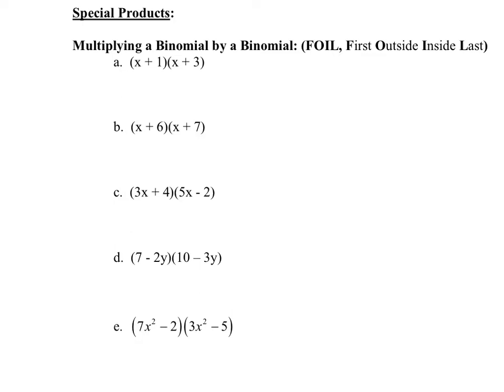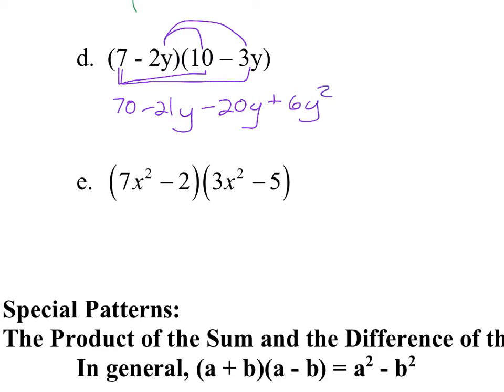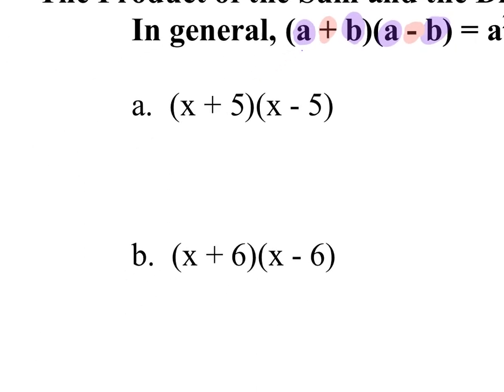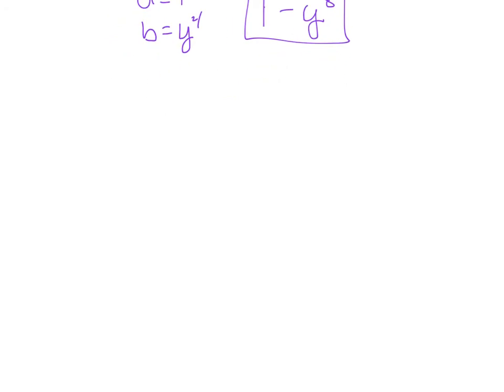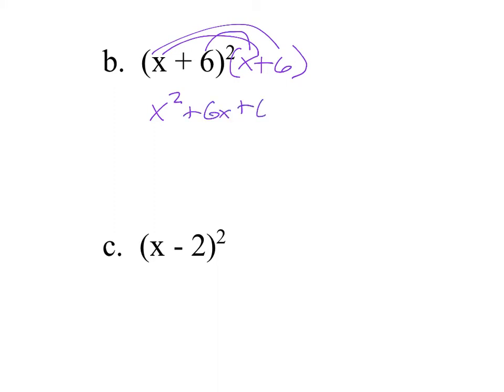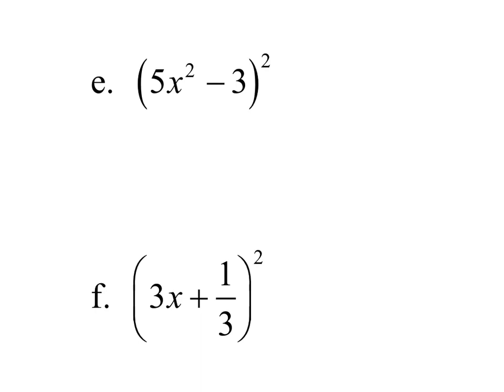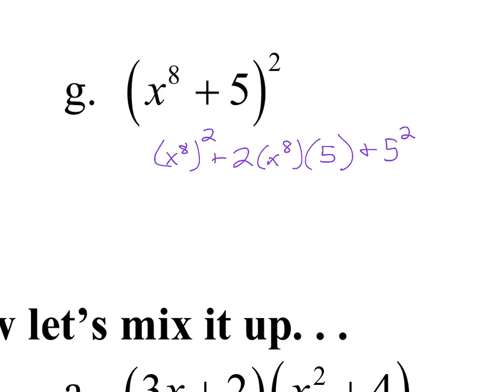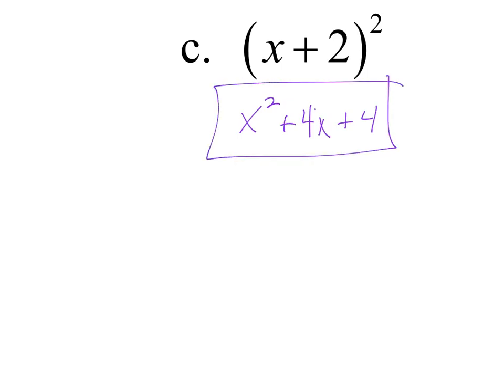KCC Math Blitzer 5.3 Video